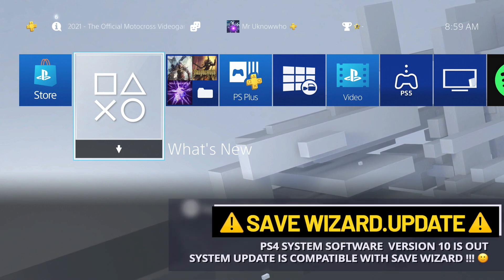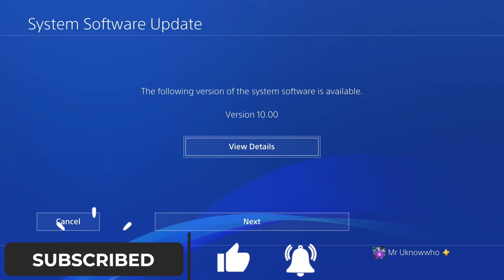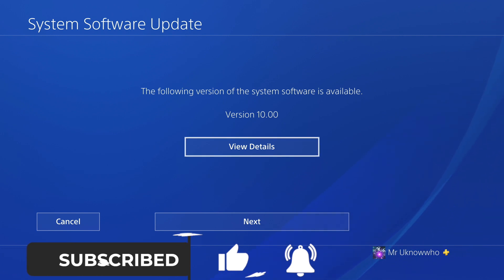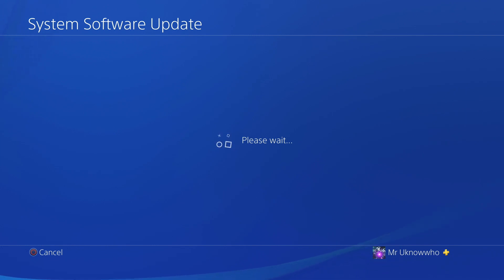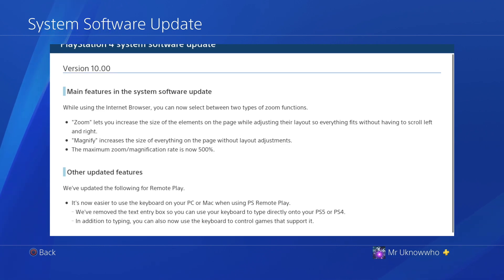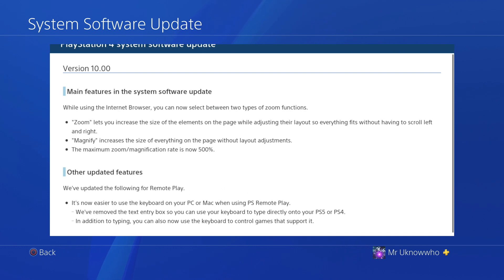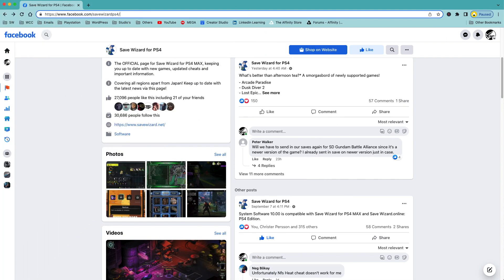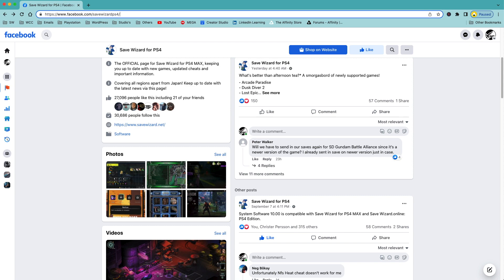PS4 Save Wizard Update - 10.00 Firmware Released | Ok To Update System!💥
Here's a quick updated video for the PS4 Save Wizard in regards to system software 10.00

At this current time, 10.00 is compatible with Save Wizard.

UPDATE - It's been confirmed that the Save Wizard works on.
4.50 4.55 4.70 & 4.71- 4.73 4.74 & 5.00, 5.01, 5.03, 5.05, 5.50, 6.02, 7.02, 7.55, 8.52,9.60, 10.00 Firmware.

Save Wizard Tutorial - PS4 Max & Hyperkin

Features

Free support.

Free updates.

Requirements

Internet connection.

To register a new PSN ID with Save Wizard, simply start by copying a supported save from the PlayStation 4 to a USB drive and then inserting it into the computer. Next:

1) Run Save Wizard.
2) After a few moments, Save Wizard should show the supported save in grey.
3) Double click the game name, right-click on the save shown below and click REGISTER PROFILE.
4) Put in a suitable name (this can be the same as your PSN account or anything you like as long as you know which saves are linked to which PSN account.
5) Click APPLY and Save Wizard will refresh and show the name given next to any saves which match that PSN ID.

PSN: Keep_Quiet_Test